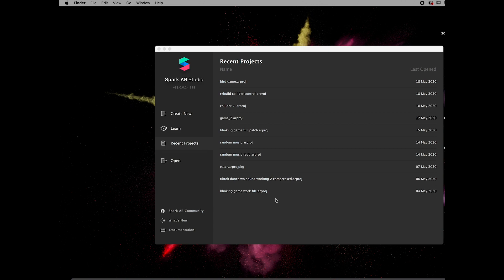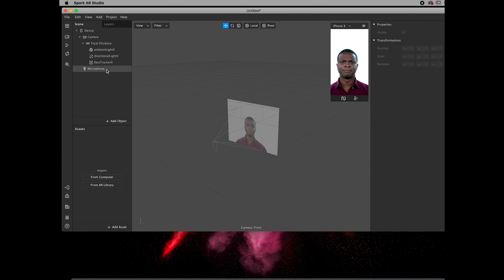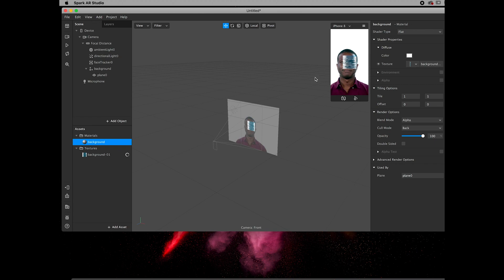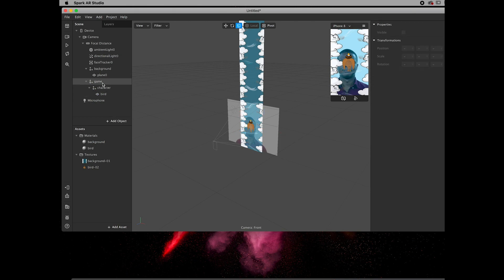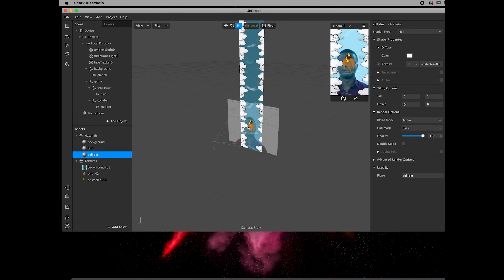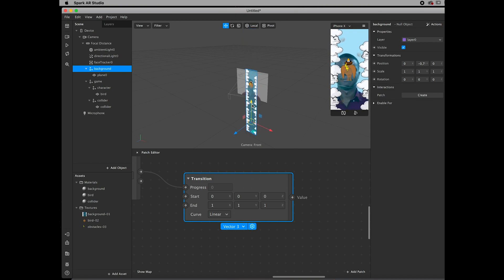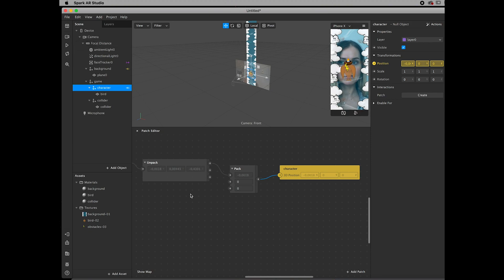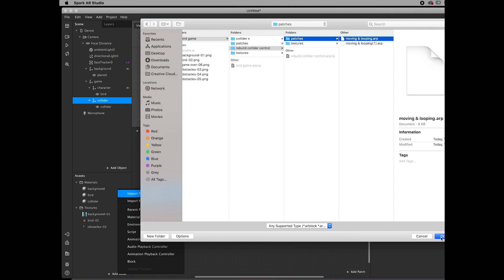Spark AR game tutorial - controlled by head movement (part1)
Hi guys,

in this tutorial I will show you how you can add:
- looping/animated background
- character controlled by head movement
- randomized colliders + free patch asset download

We will wrap the project up in part 2!